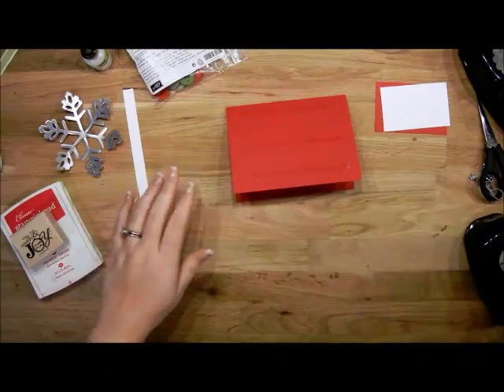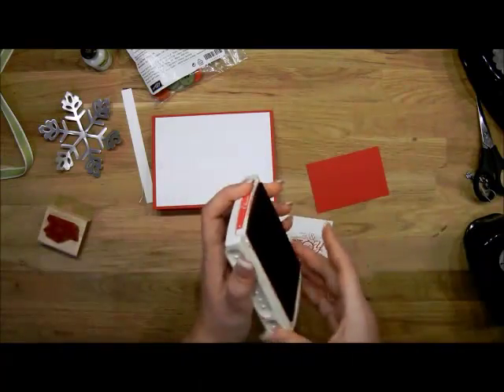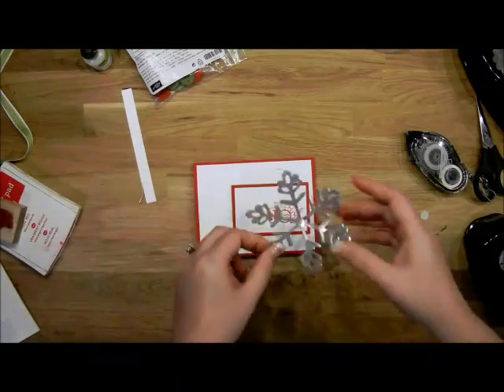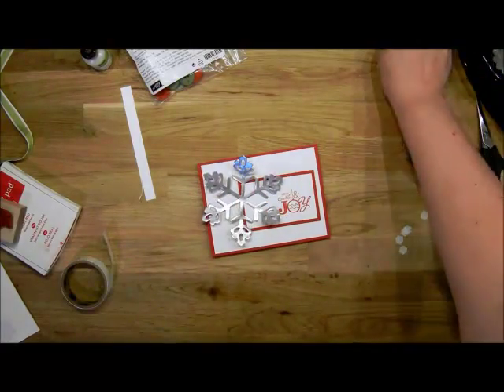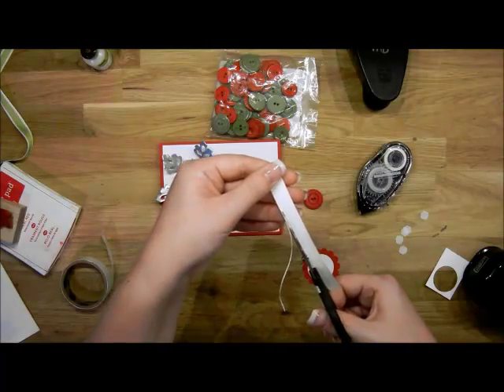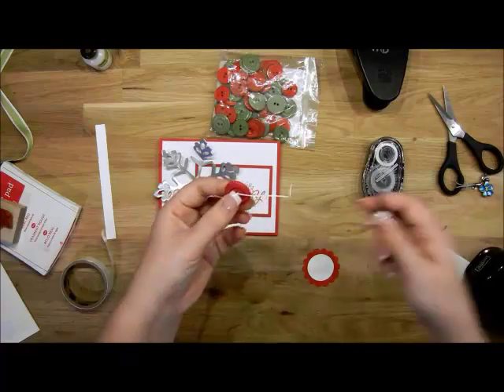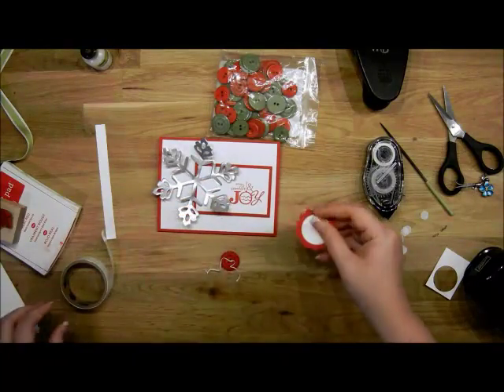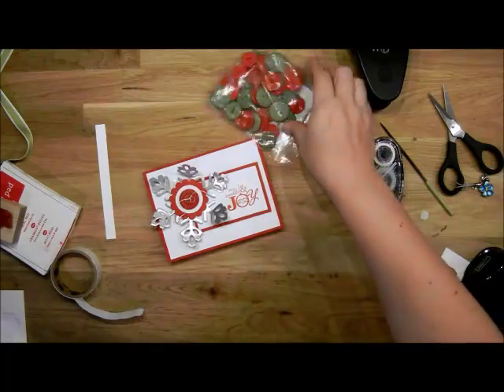Stampin' Up! Word Play Christmas Card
- Learn how to use Stampin' Up!'s Word Play Stamp set to make a Christmas Card